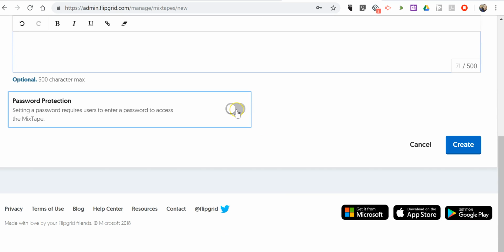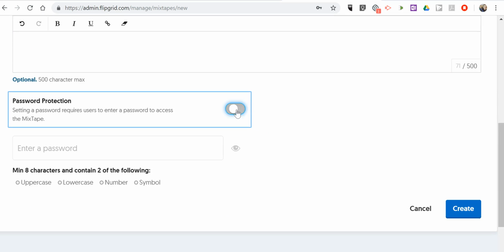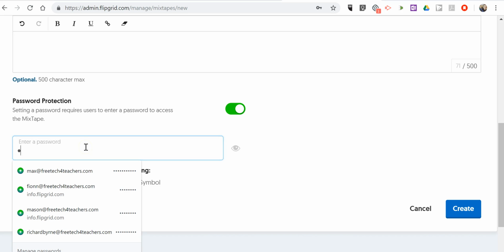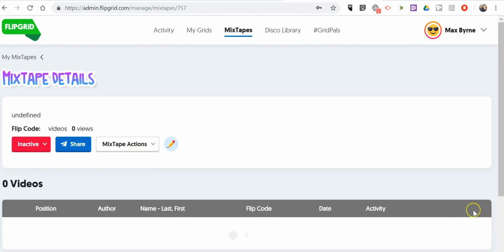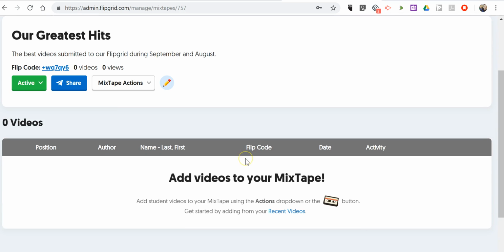How to Create a Flipgrid Mixtape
Mixtape is a new Flipgrid feature that you can use to combine videos from multiple grids in your Flipgrid account.